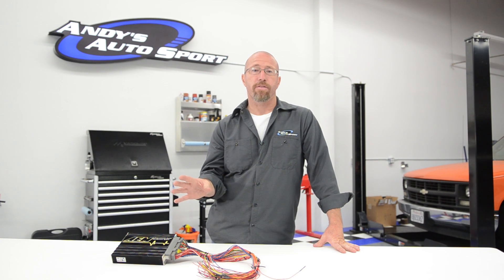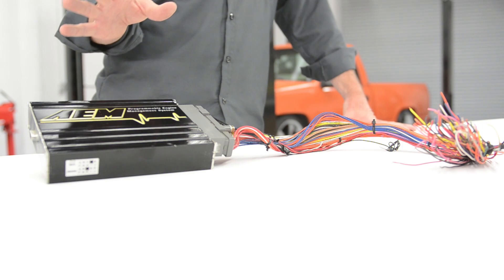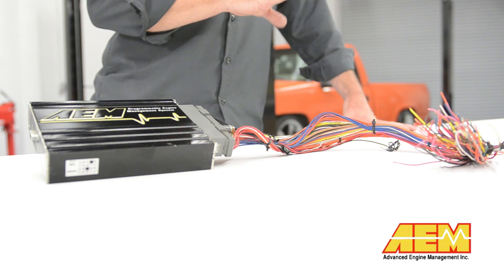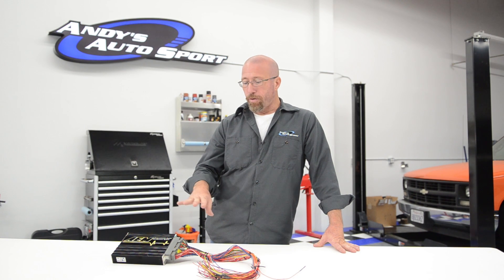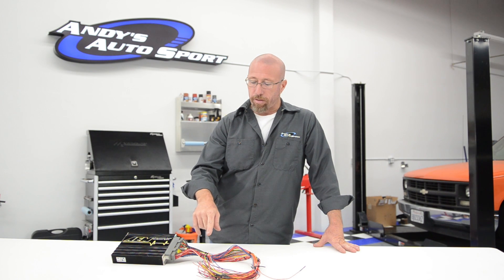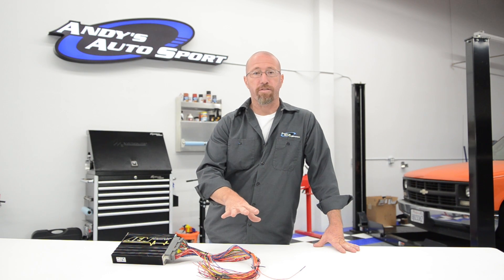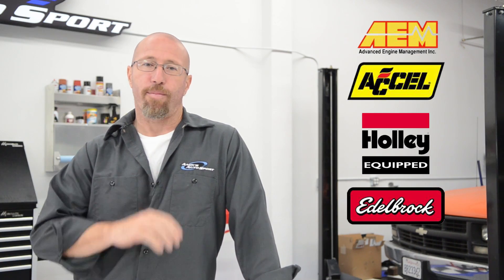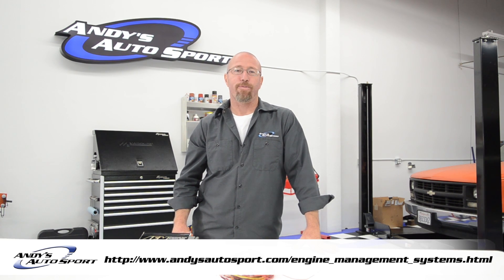Engine Management Systems - Presented by Andy's Auto Sport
On today's Andy's Auto Sport Short, we go into detail about using a performance engine management system (EMS). They can be beneficial in helping your car gain more horsepower when tuned correctly & used safely.  Andy's Auto Sport has what you need to get the looks and power your vehicle deserves.